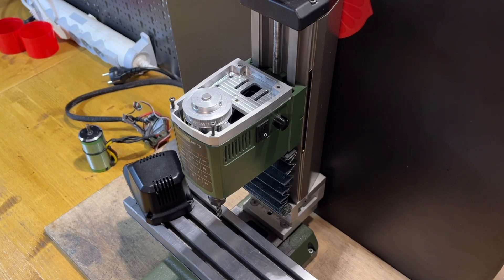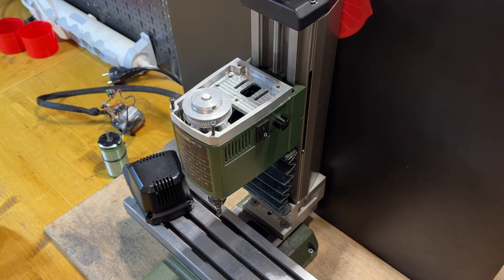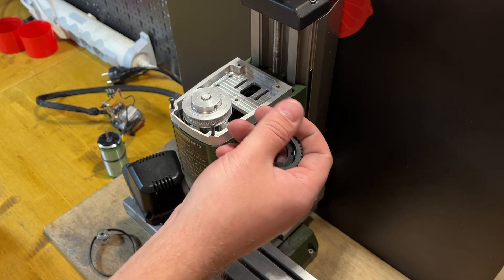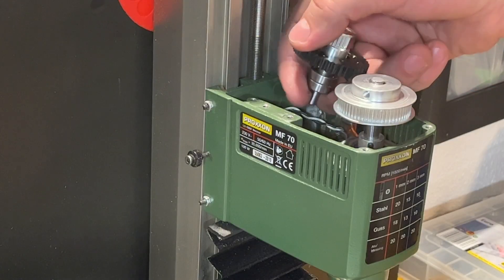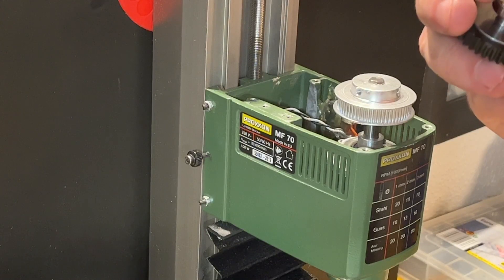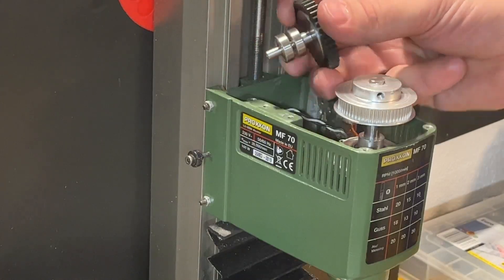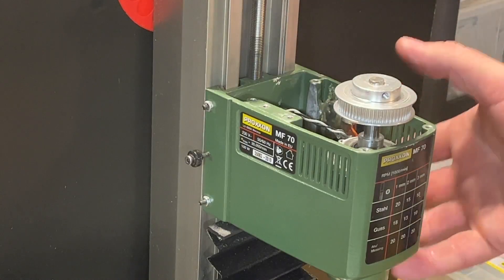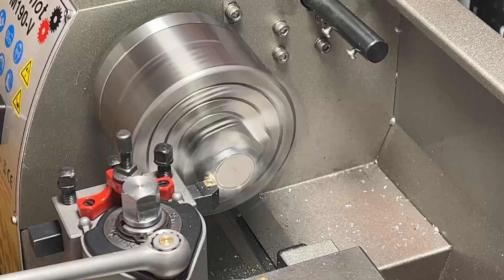Proxxon MF70 modification. High torque transmission (Part 1)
One more upgrade of my Proxxon MF70 is coming. This time increase a torque and reduce rotation speed.